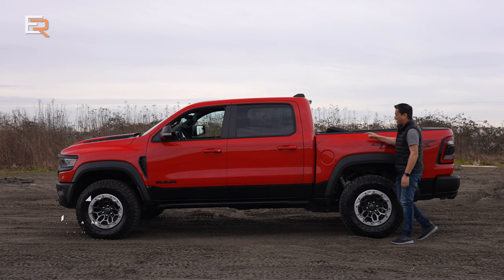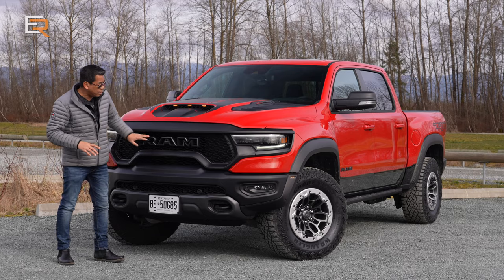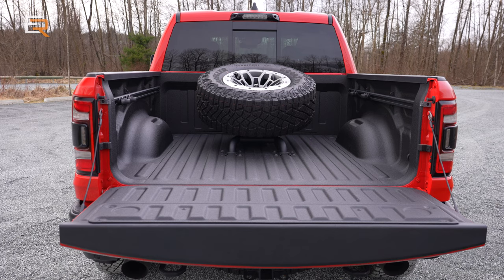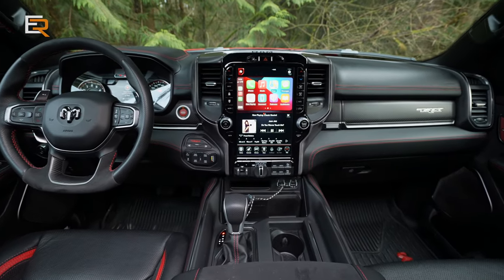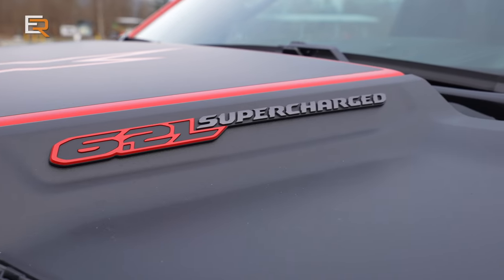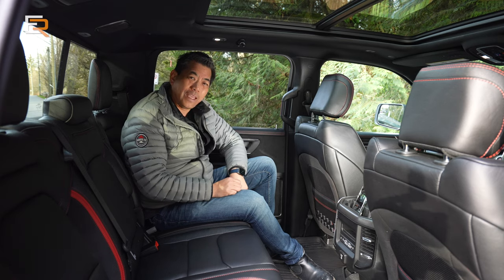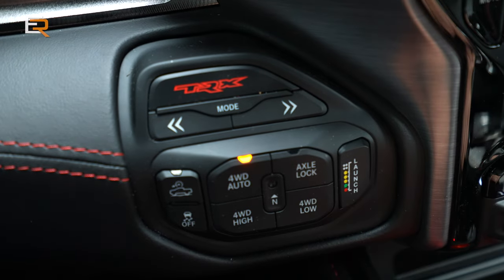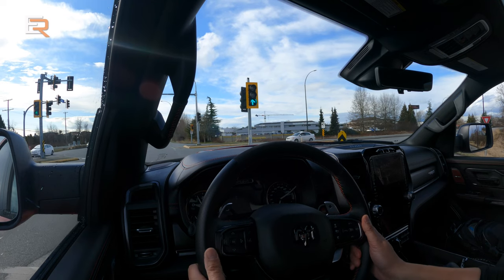2021 RAM TRX - The Top of the Food Chain / This 702hp Beast is Going to be Expensive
It was only a matter of time that we would see a 6.2l Supercharged V8 under the hood of a RAN truck. Simply put, this RAM TRX 1500 is the biggest, baddest, most extreme production pick-up you can buy!